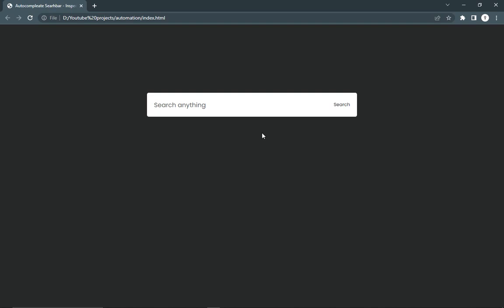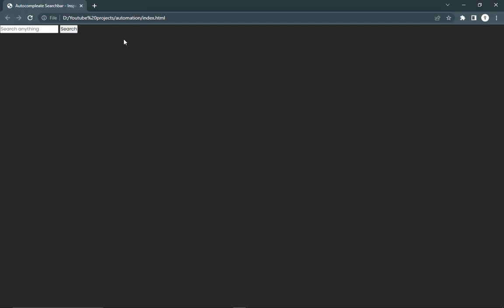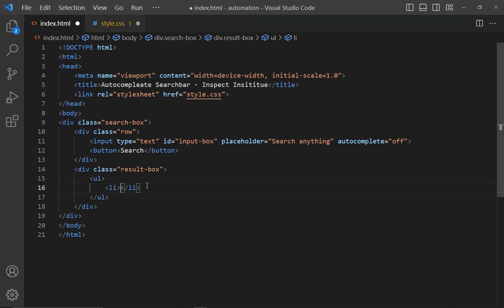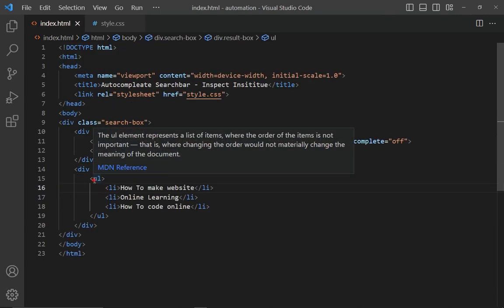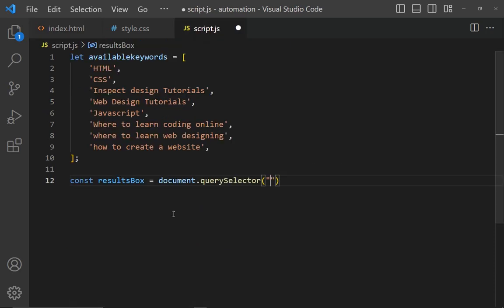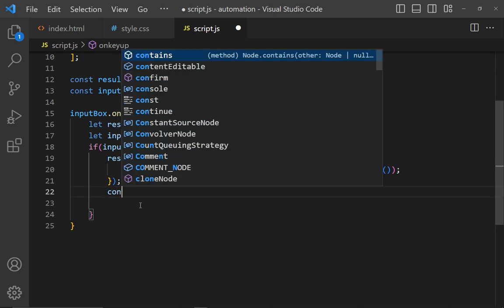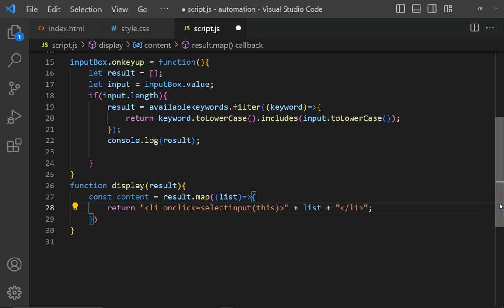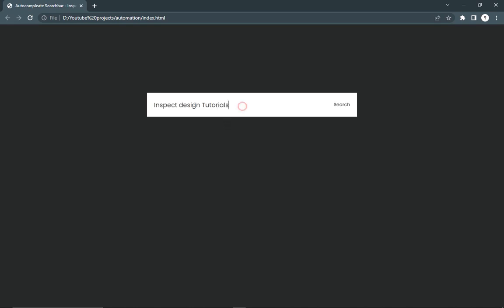How To Add Search Automation on Website Using HTML, CSS and JavaScript | Inspect Institute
Hello evryone,
In this tutorial, we will explore the power of automation using HTML, CSS, and simple JavaScript. Automation is a key concept in programming that can help us save time and increase efficiency. By automating repetitive tasks, we can free up our time to focus on more important tasks.

We will start by understanding the basics of HTML, CSS, and JavaScript, and how they can be used to automate tasks. We will then move on to more advanced topics such as web scraping, form automation, and browser automation.

Throughout the tutorial, we will use practical examples and hands-on exercises to help you understand the concepts better. We will also provide code snippets and demonstrations to show you how to implement automation using HTML, CSS, and simple JavaScript.

By the end of this tutorial, you will have a solid understanding of automation techniques using HTML, CSS, and simple JavaScript. You will be able to apply these techniques to automate tasks in your own projects and increase your productivity. So, sit back, relax, and get ready to learn how to automate using HTML, CSS, and simple JavaScript!

👉If you want to download the source code of this project you can ask me in the comments section.